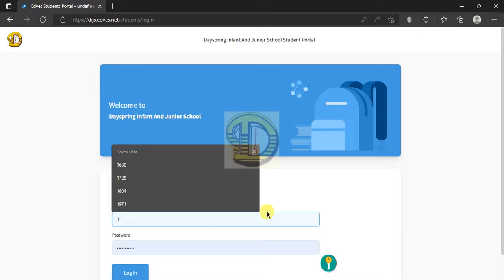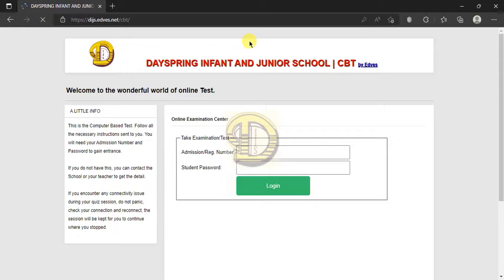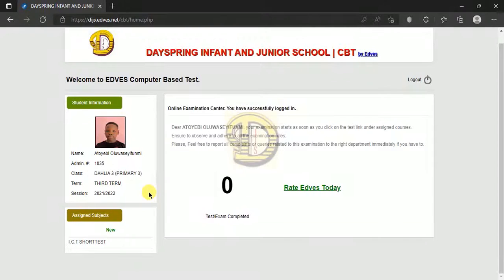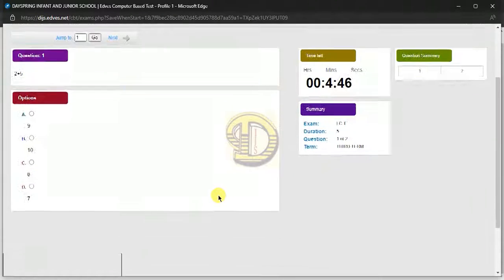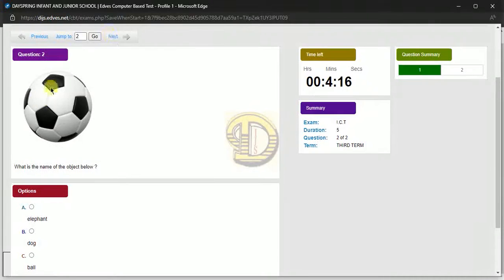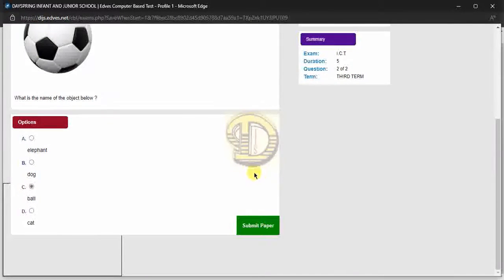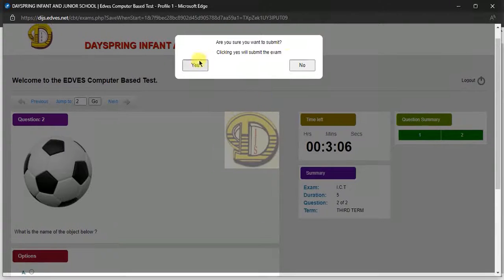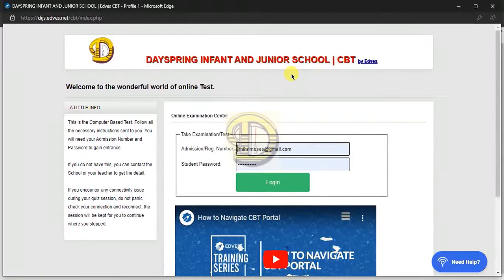How to use DIJS CBT Module